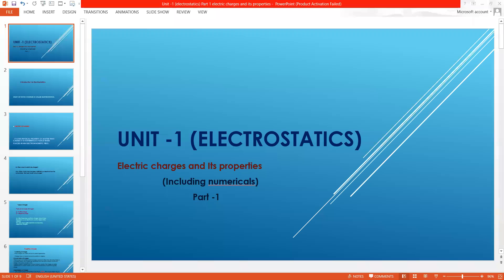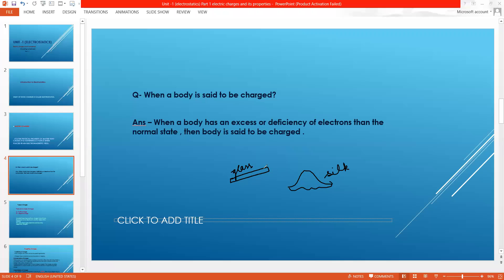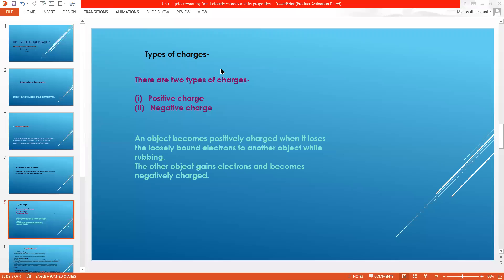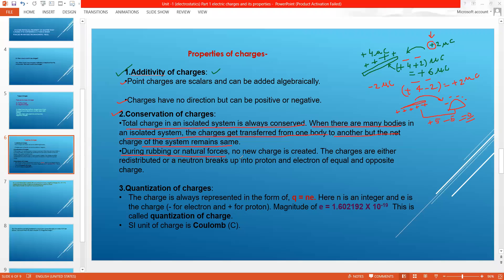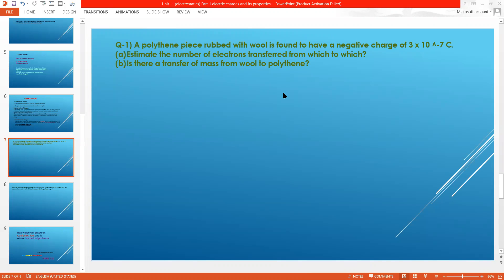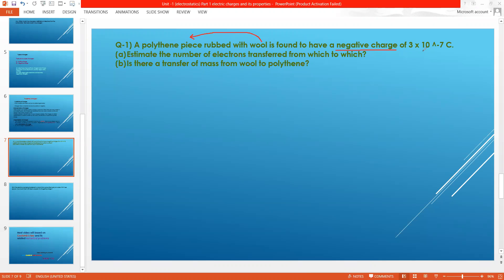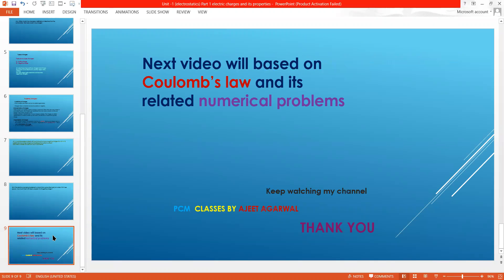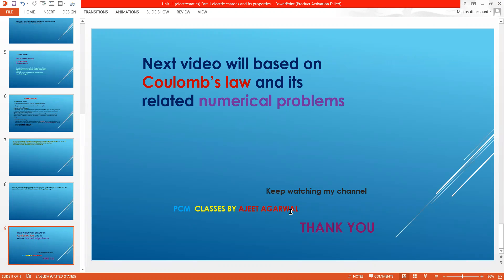class 12 physics Unit 1 (electrostatic)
electric charges and related numerical problems